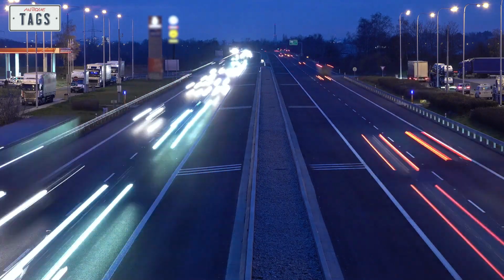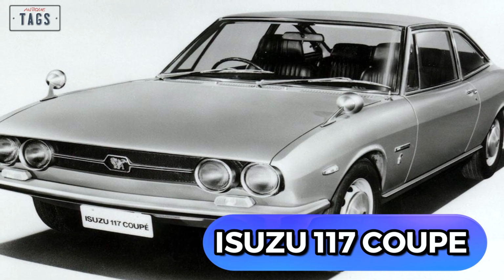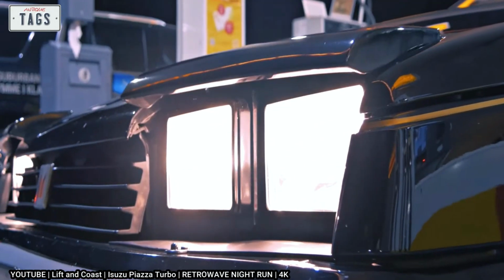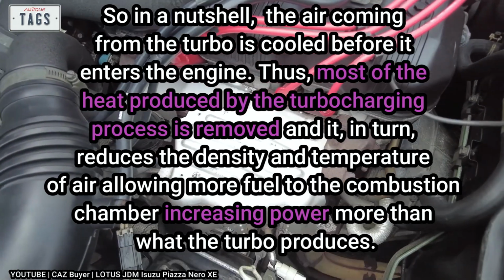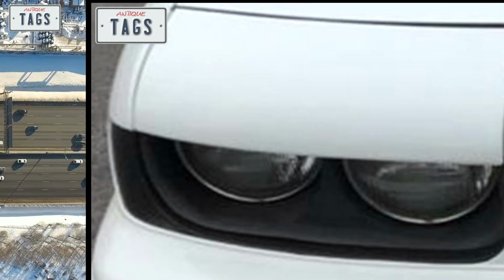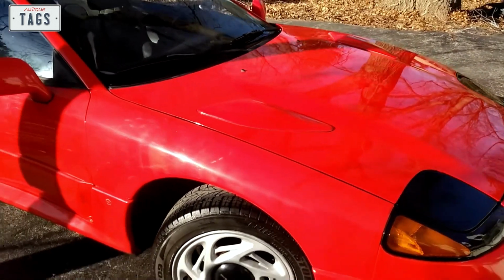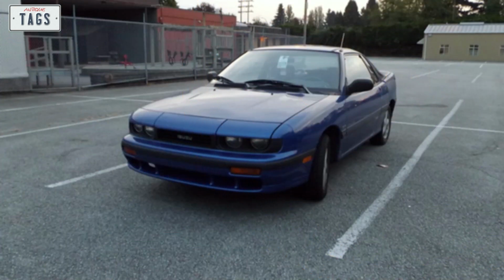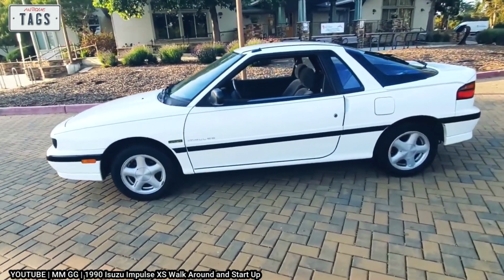What happened to the Isuzu Impulse? Here's how Isuzu tried to captivate car enthusiasts.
Welcome! In this episode, we're going to discuss the Isuzu Impulse--a car that is somewhat forgotten. The Isuzu Impulse started out as the rear-wheel-drive JDM Isuzu Piazza. At a point in its production, the Impulse was fine-tuned by none other than Lotus. By the time the second generation rolled out, it switched to a new front wheel drive platform, sharing many parts with the Geo Storm and the Isuzu Stylus--which was essentially the practical sedan version of the Impulse. For the second generation, however, all-wheel drive was added as an option. The car was a brisk performer despite its aggressive price. The first-generation Isuzu Impulse was designed by Giorgetto Guigiaro at Italdesign. The second generation was an in-house design, headed by Shiro Nakamura--Isuzu's chief designer at the time. For the U.S. market, the Impulse was phased out in the early 90s with no successor. In this episode, we're going to discuss how Isuzu attempted to captivate budget-conscious enthusiasts with the Isuzu Impulse. So, grab a drink, and let's get down to the nitty gritty!